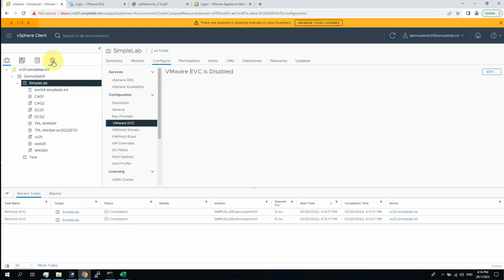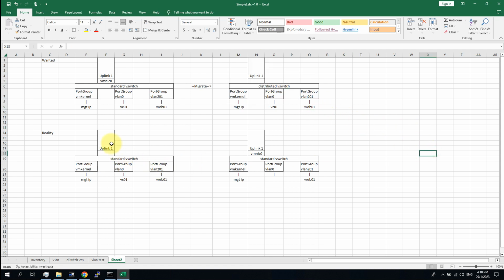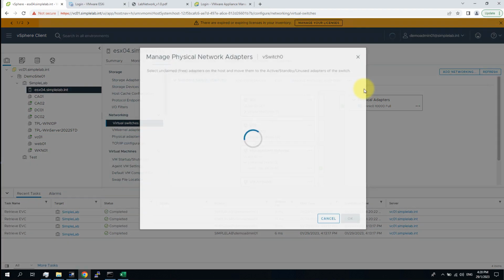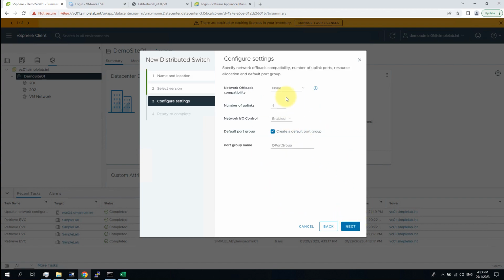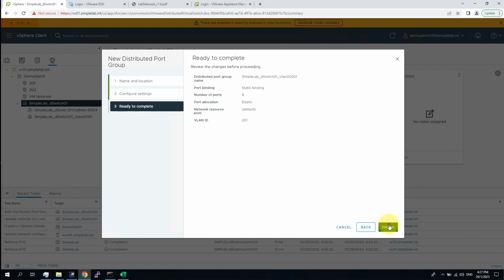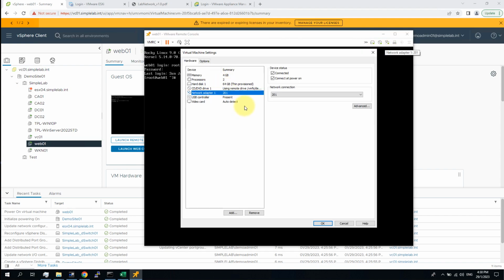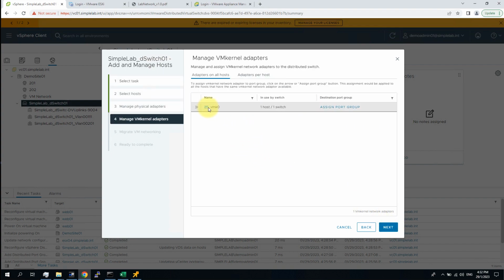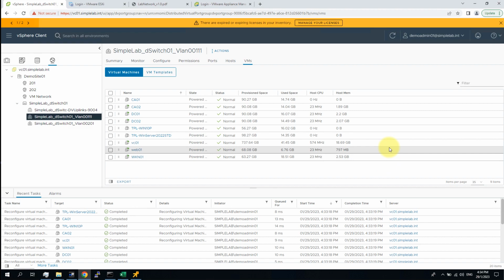Advanced Lab environment - 04 Configure distributed switch in vsphere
Configure distributed switch for your lab.
You will need 2 hosts or 2 physical connection in order to migrate from standard vswitch to distributed switch.